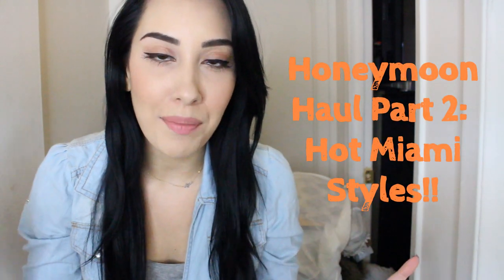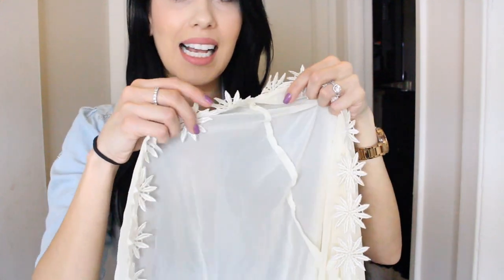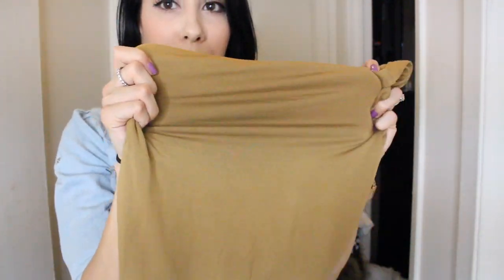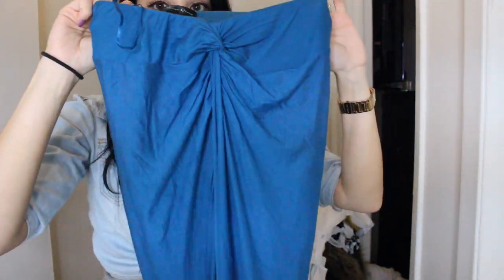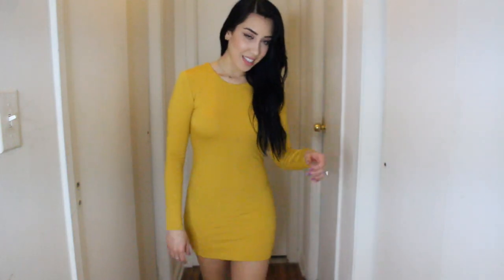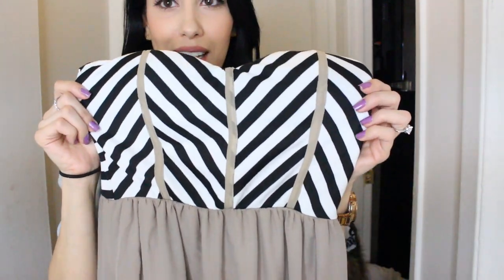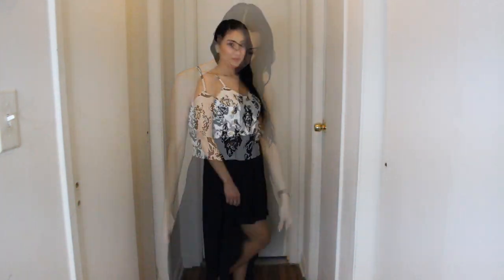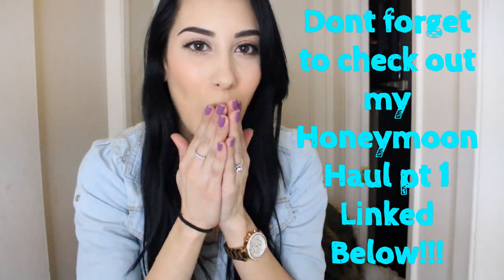PRE- HONEYMOON Clothing Haul Pt 2 (TRY ON) Dresses, Bathing Suits, Cover Ups & MORE!!!!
Thumbs up for more try on style haul videos! :)

A huge thank you to Tally & my very generous friends at Hot Miami Styles. You still remain 1 of the sweetest companies I have ever worked with. It has been a pleasure to collaborate together once again! Love you guys!! XOXO

♡♡♡ MORE INFO ♡♡♡
Don't Forget to click the "LIKE" button if you enjoyed this video!

♡ Like my NEW Facebook Fan Page!
Facebook.com/MamiChula8153FanPage is my new public page!!! :)

♥♥♥♥ LINKS ♥♥♥♥